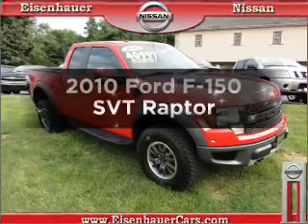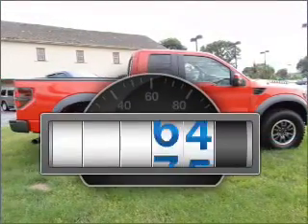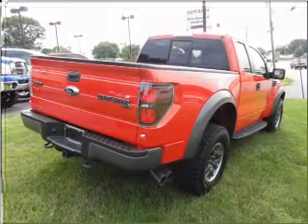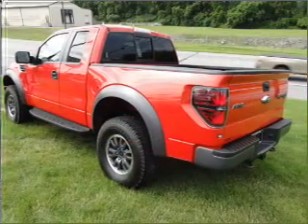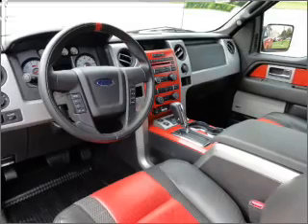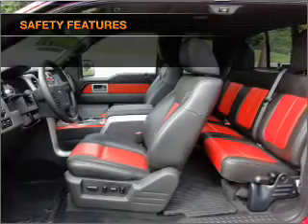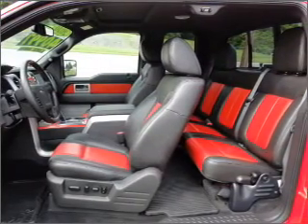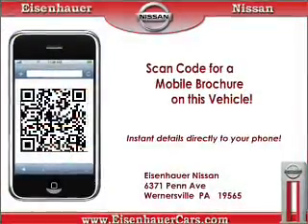2010 Ford F-150 - Wernersville PA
Year: 2010
Make: Ford
Model: F-150
Trim: SVT Raptor
Engine: 5.4 liter 8 cylinder 24 valve
Transmission: 6-Speed Automatic
Color: Orange
Mileage: 17425
Address:
Route 422